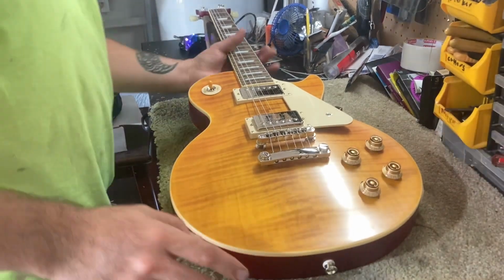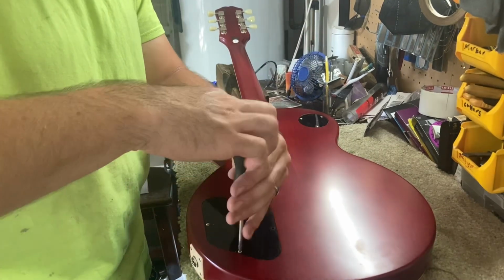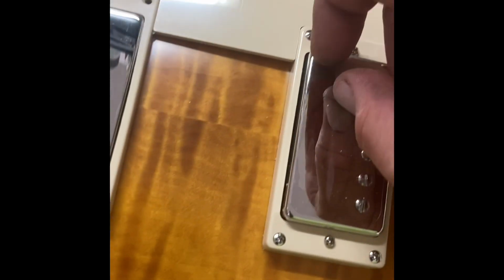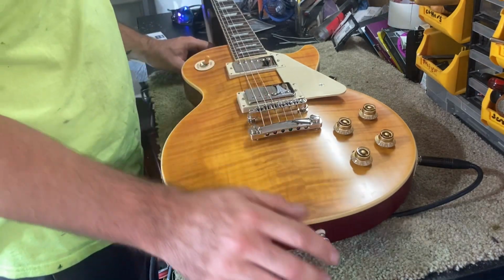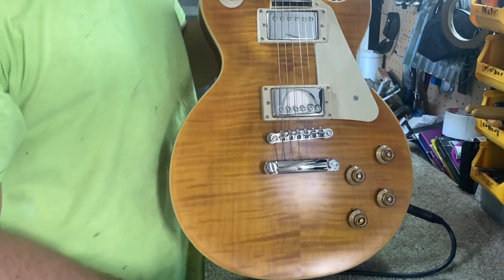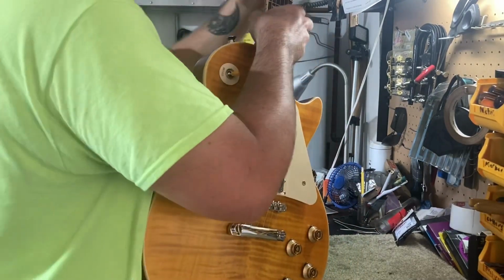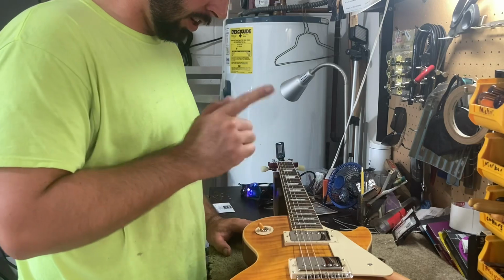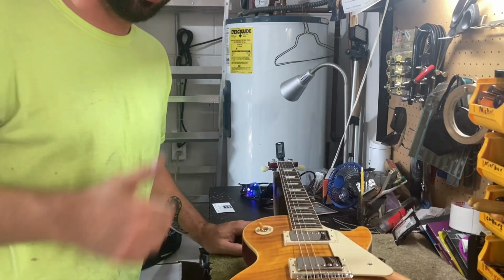Epiphone Joe Bonamassa Lazarus Review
Setting up and reviewing the new Joe Bonamassa lazarus guitar!